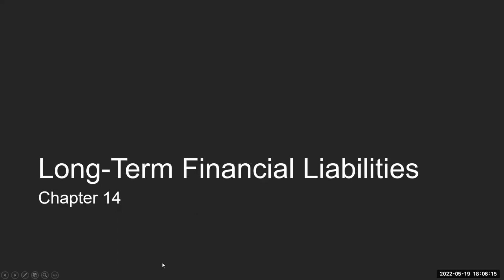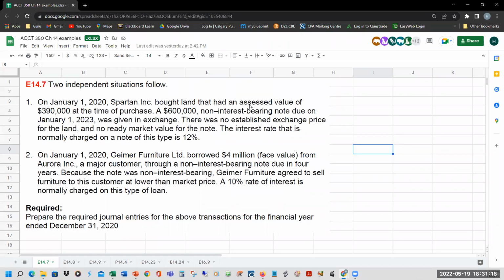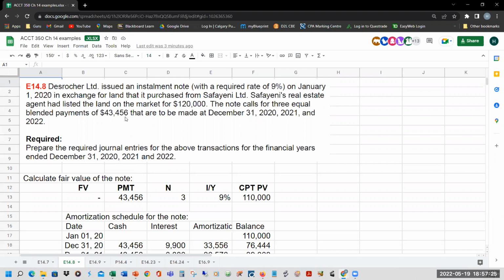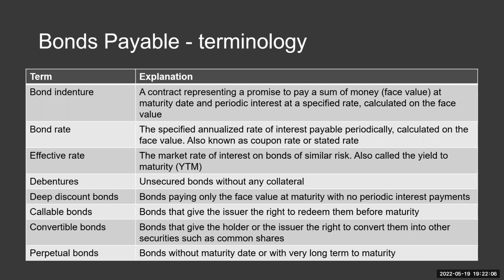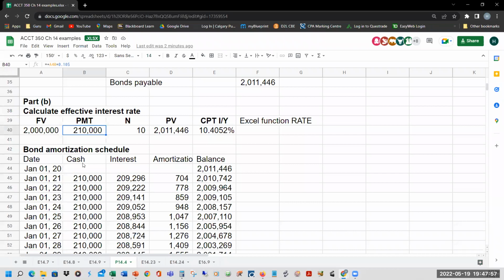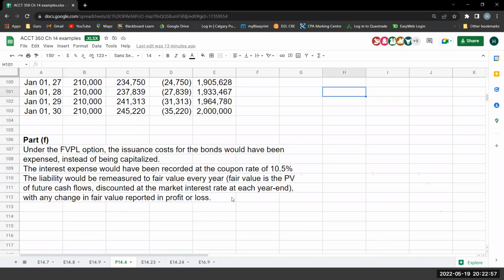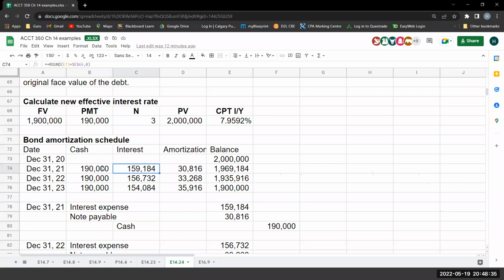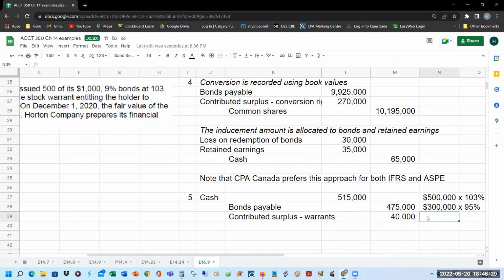Ch 14 Long Term Liabilities